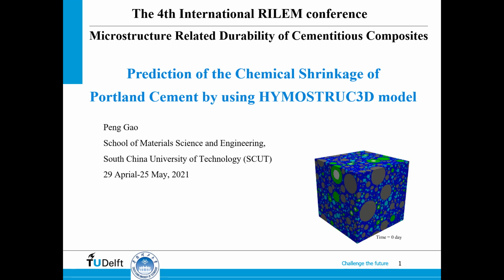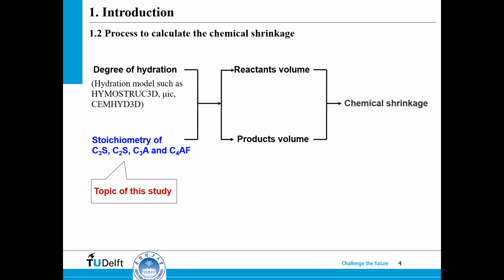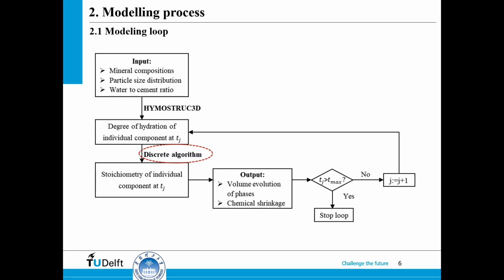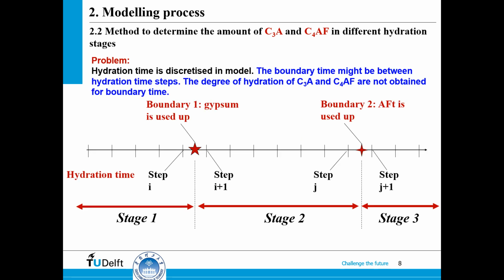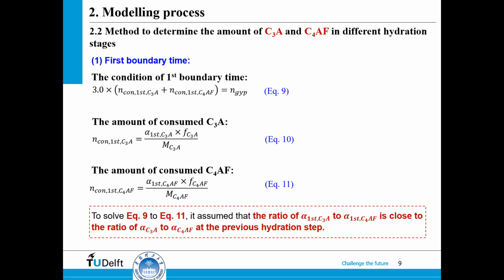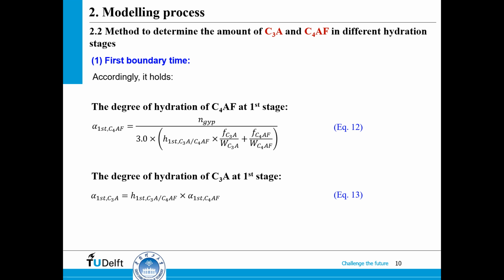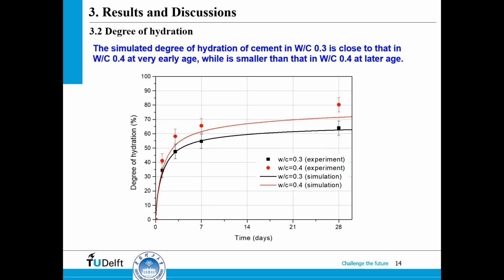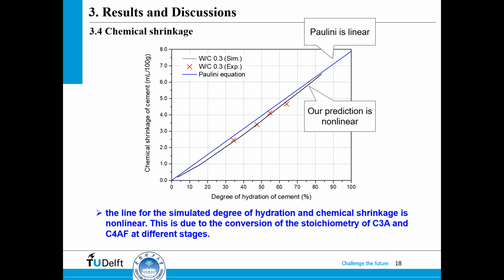S7 R2 Peng Gao Prediction of the chemical shrinkage of portland cement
Prediction of the chemical shrinkage of portland cement